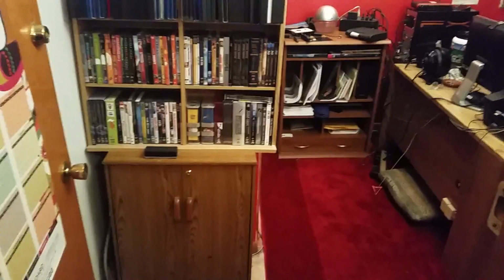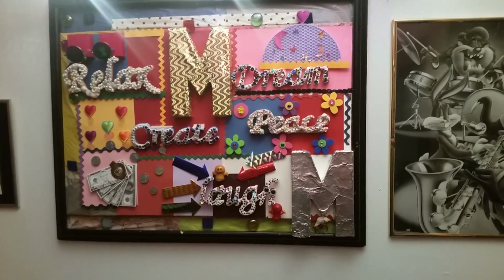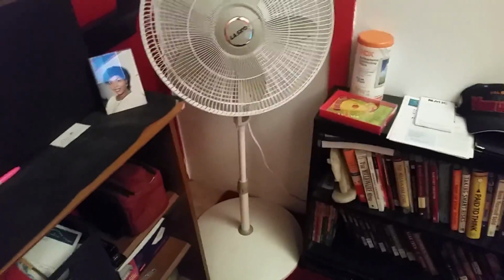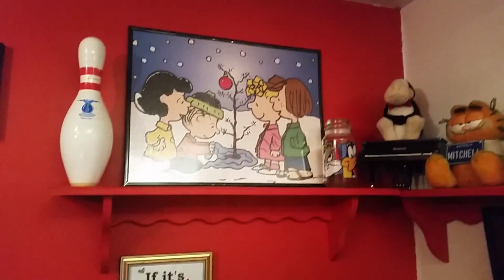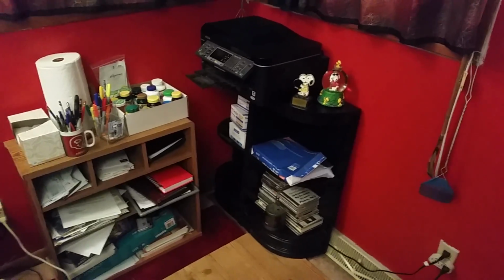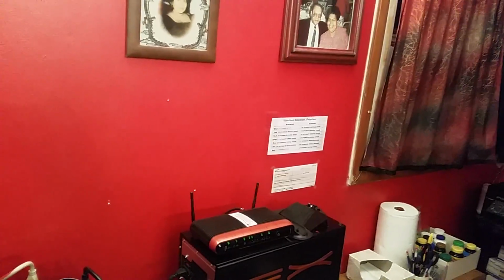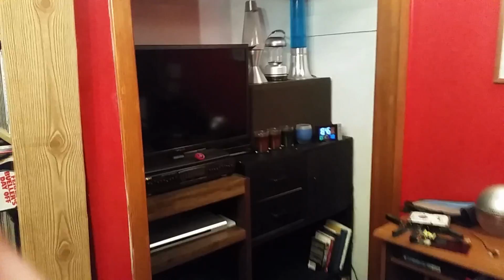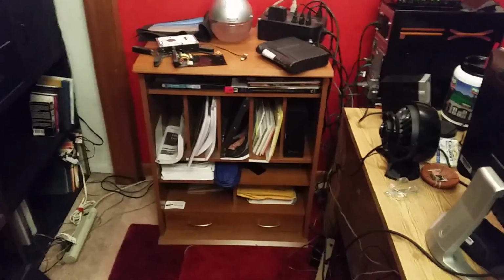My New Office Design!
This is a shot of my office space after a redesign to help me be more inspired heading into the new year.

This channel is all about my thoughts, beliefs and ideas about blogging, social media, motivation and pretty much anything else I feel like talking about.